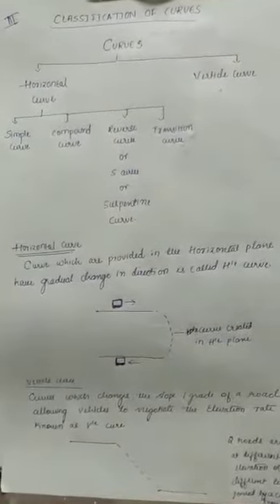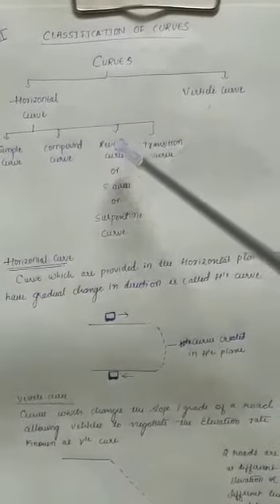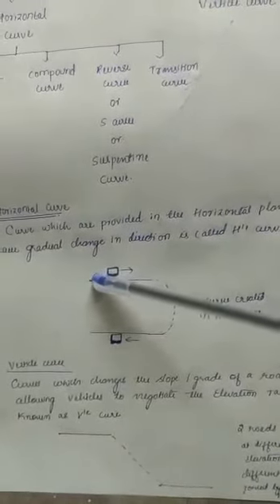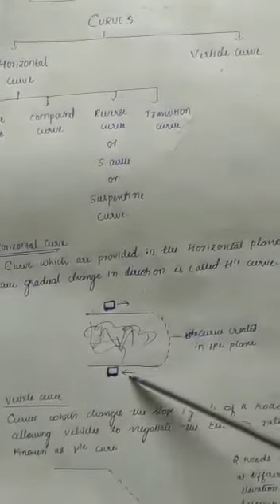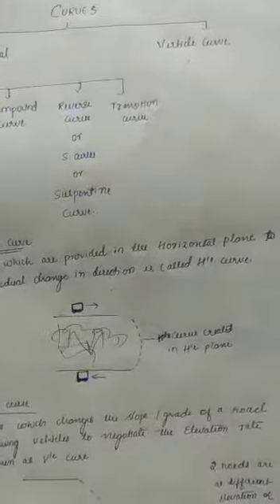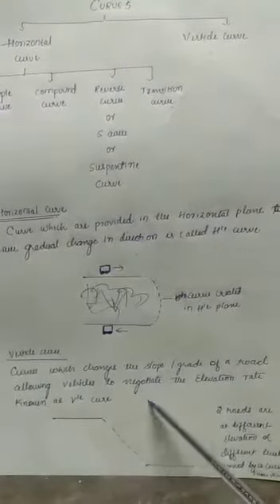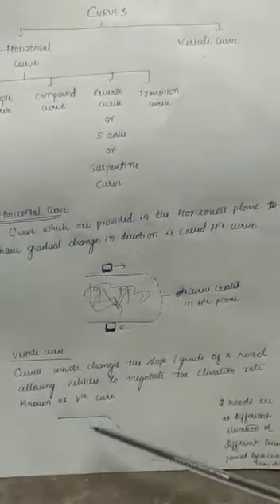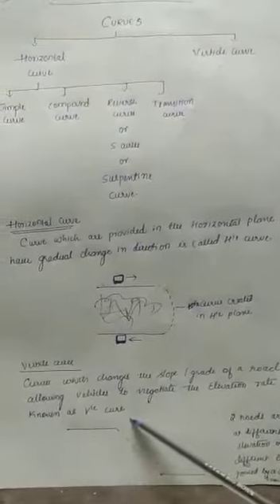3rd video 1st part